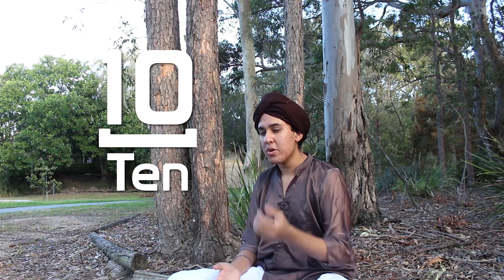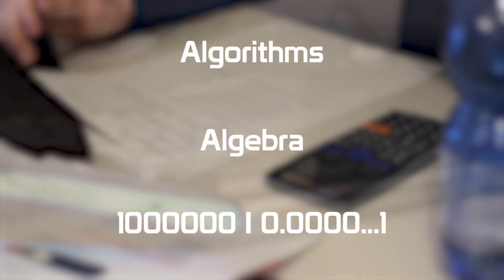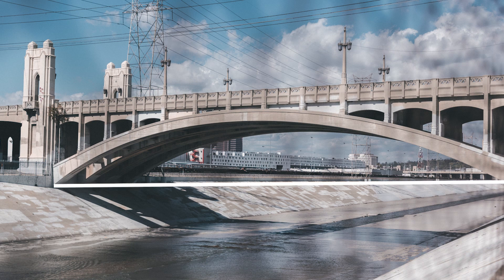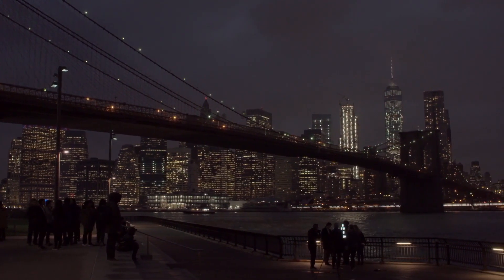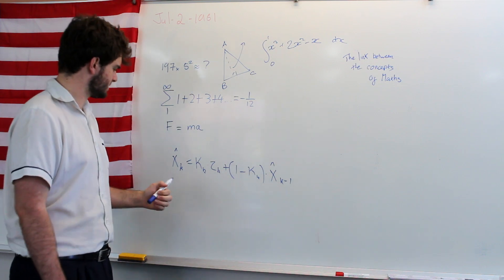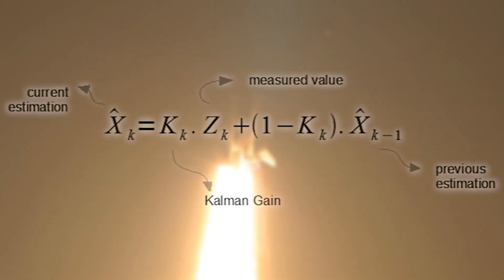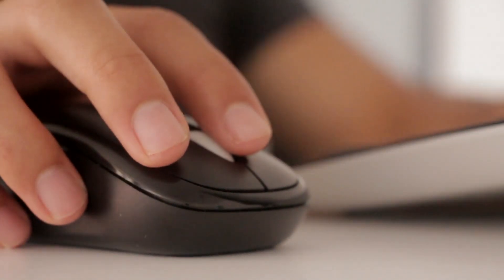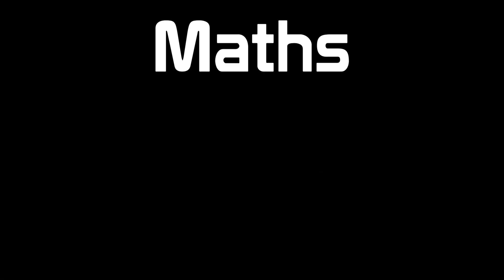Maths Summed Up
Centenary State High School’s entry for the Senior Division of the 2019 CHOOSEMATHS Student Awards. The video is based on the competition theme MATHS MAKES EVERYTHING POSSIBLE.